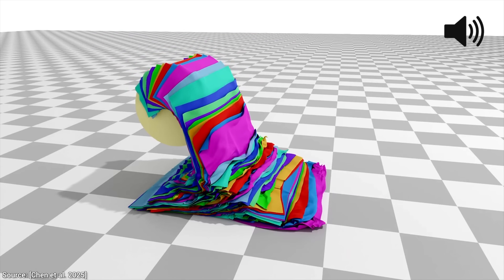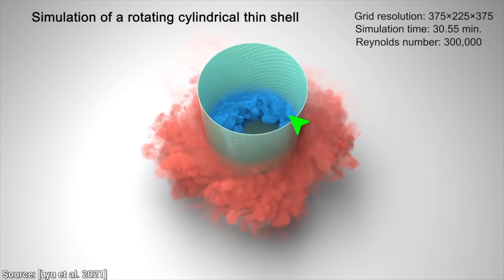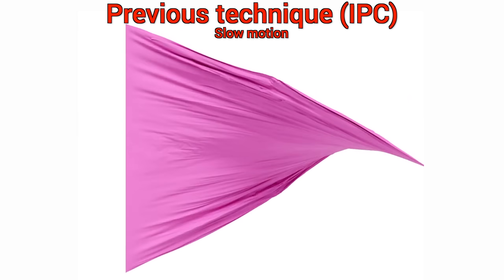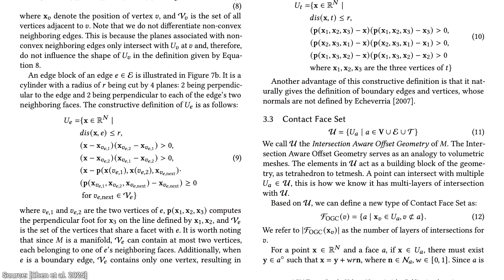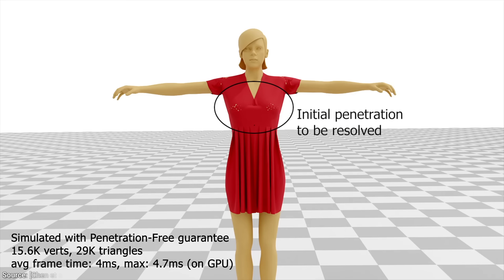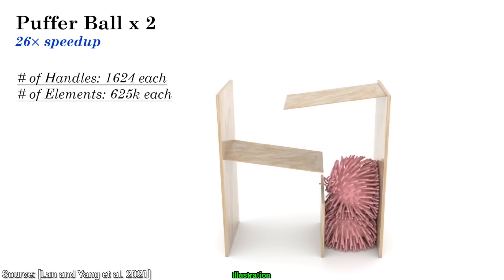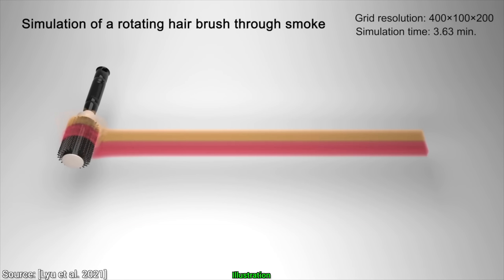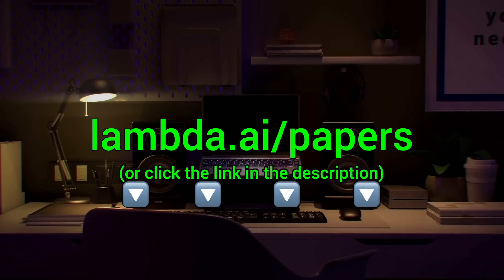NVIDIA Just Solved The Hardest Problem in Physics Simulation!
Guide:
Rent one of their GPUs with over 16GB of VRAM

Note that just watching the series and leaving a kind comment every now and then is as much support as any of us could ever ask for!